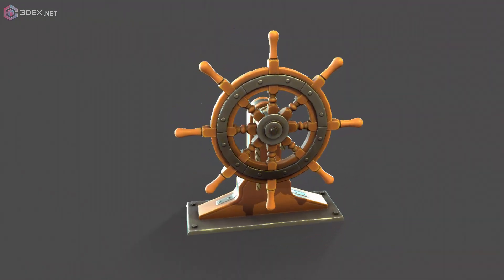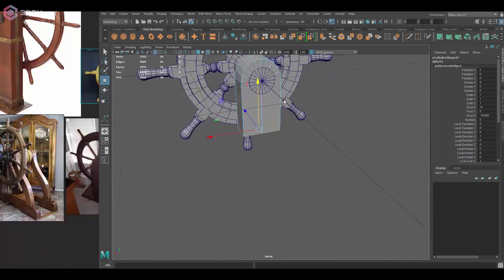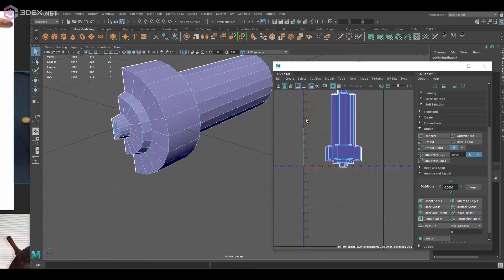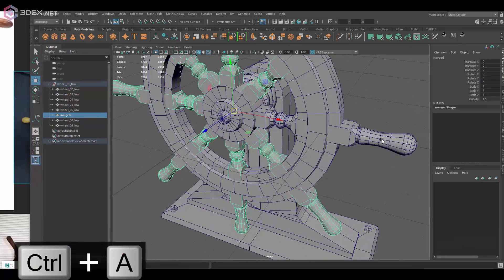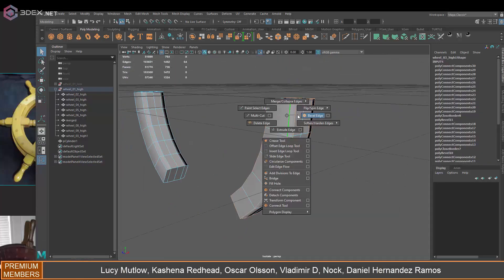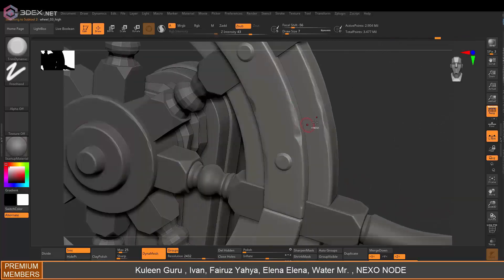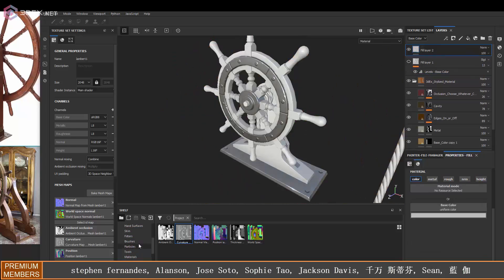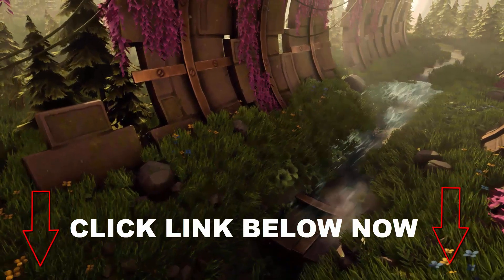How I made this stylized ship wheel - 3D Artist breakdown